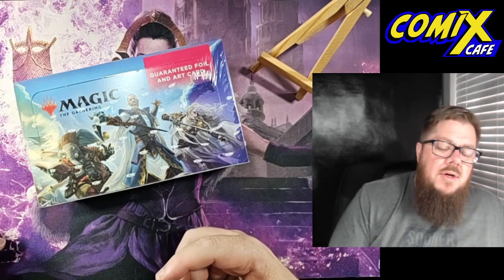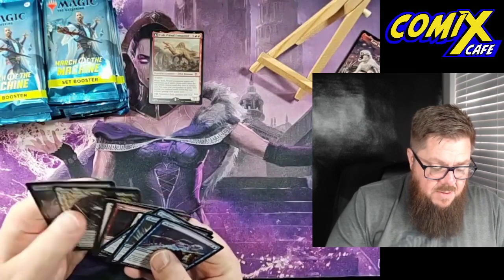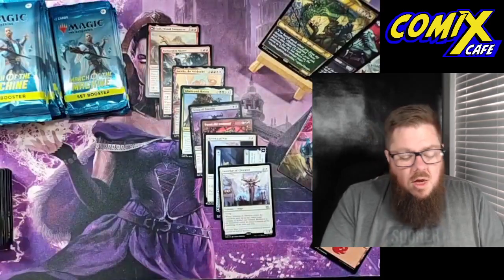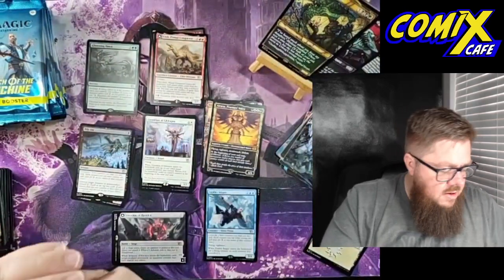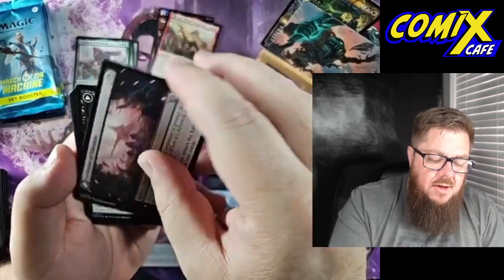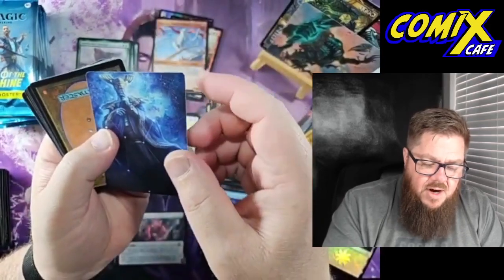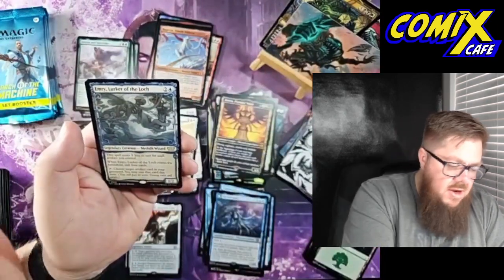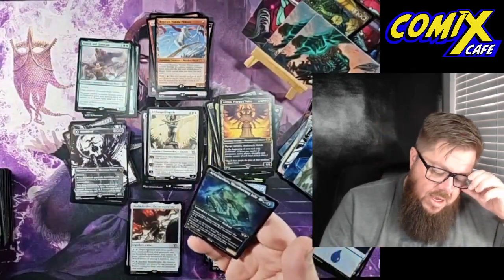COMIX CAFE Box Breaks MTG March of the Machine Set Box Break | Where did the vanilla go? | +Giveaway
Time to open another Set Booster Box of the newest MTG set, March of the Machine, courtesy of Comix Cafe!

March of the Machine is the ninety-sixth Magic expansion. It will be released on April 21, 2023.

March of the Machine is an event set, with a focus on planes. Preview art features both locations and characters from different planes fighting together. As a consequence of the events in this set, the very fabric of the Multiverse fundamentally changes.

This set features Yuta Takahashi's Player Spotlight card, Faerie Mastermind. Starting with this set, the collector numbers are changed to four digits, and the "Inside Set Numbering" (a fraction like 10/250) is abandoned. The rarity indicator is moved to the front of the collector number. Attending to previous numbering, March of the Machine contains 281 regular cards (116 common, 80 uncommon, 60 rare, 20 mythic rare, and 5 basic land cards), furthermore, there are 10 Phyrexian Full Art basic lands (#282-291). Different showcase-style (depending on the plane of origin) cards are #292-319. Borderless planeswalkers are #320-322. Standard legal Jumpstart cards are #323-337. Alternate art borderless praetor/sagas are #338-342. Extended artwork cards are numbered #343-380. The dark frame treatment cards from the Universal promo pack are numbered #381-385, the Bundle promo is #386, and the Buy-a-Box card is #387.[14]

After being teased in Phyrexia: All Will Be One, Battle is a new card type introduced in this set.

✅ Comment and include ComixCafe.
✅ Winners will be randomly selected
✅ Winner will be announced on the following Tuesday's Magic stream!
*All prizes are only available for local pick-up at Comix Cafe in Tomball, TX unless otherwise stated.